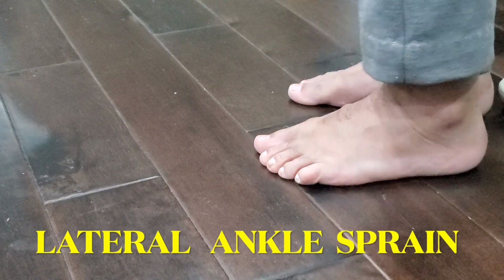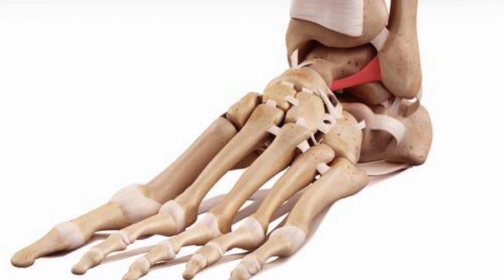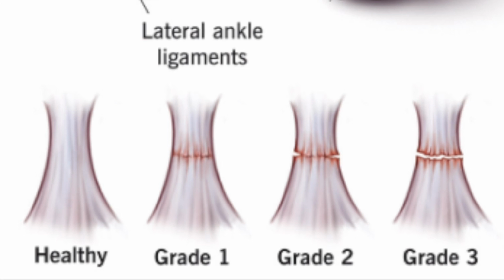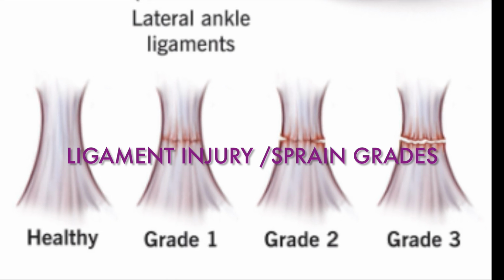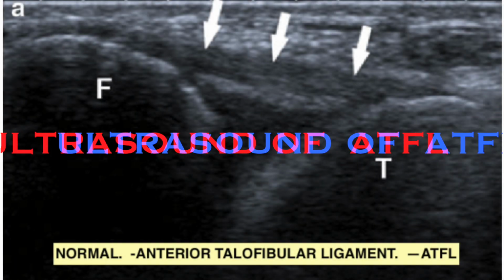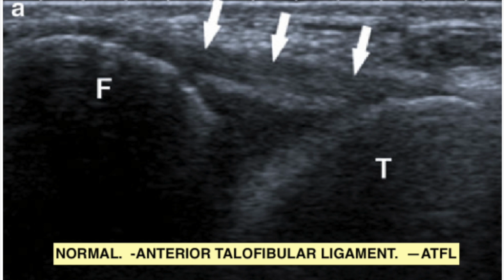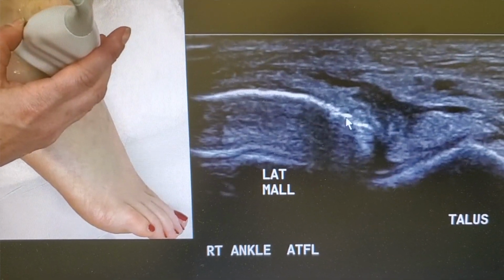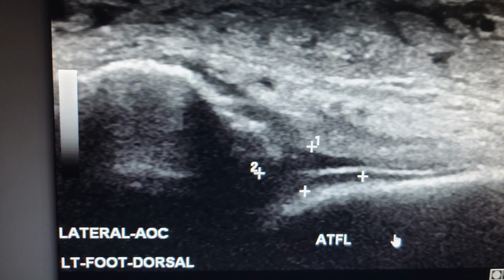ANKLE SPRAIN |ATFL|CAUSES|SONOGRAPHIC EVALUATION||ankleinjury anklepain|DR. MAHMOOD NADIM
LAT-ANKLE SPRAIN; THIS VIDEO IS ABOUT ANKLE SPRAIN-ATFL SPRAIN, CAUSES, DIAGNOSIS AND EARLY OR ACUTE MANAGEMENT,@DrMahmoodNadim ,
other video about ankle sprain;